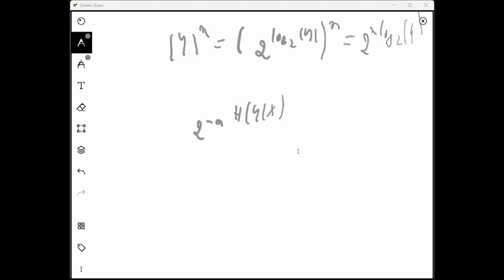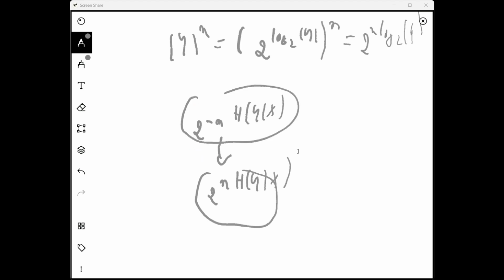Intuition for conditional typical set